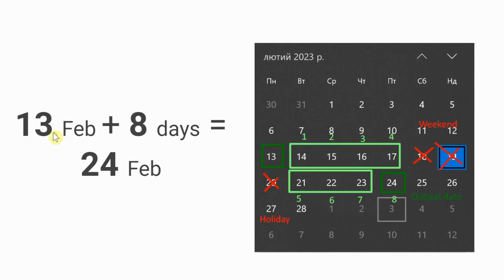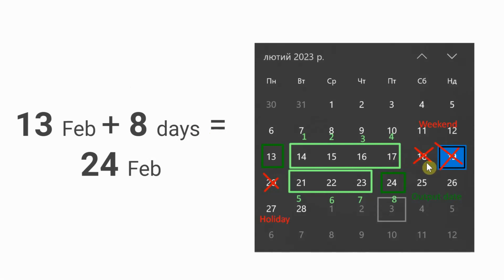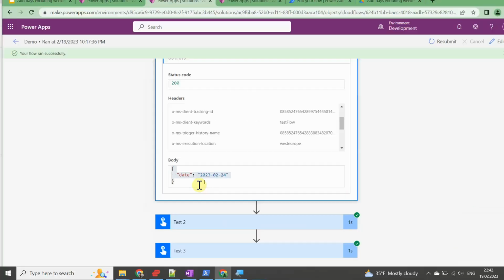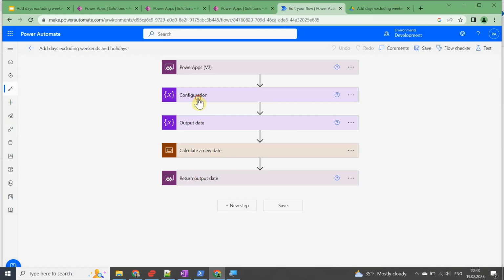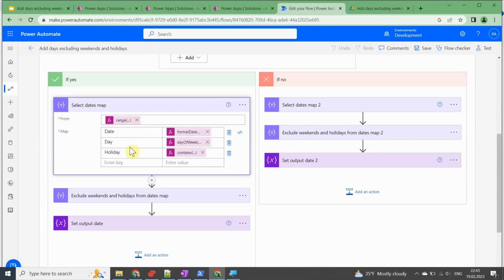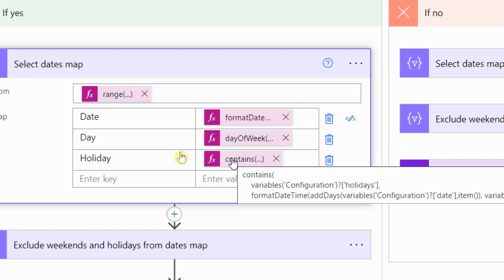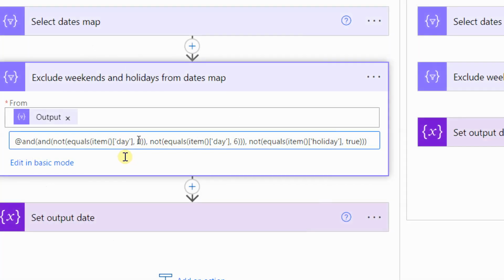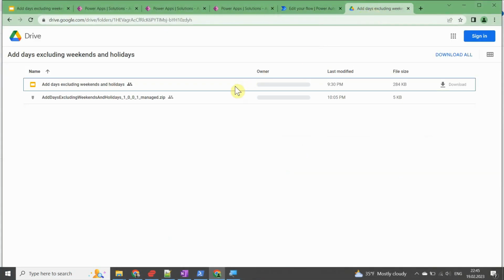Power Automate: add days excluding weekends and holidays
The video demonstrates a power automation flow that adds or subtracts days excluding weekends and holidays.

The video demonstrates 3 different cases of using the flow:
✅ adding days including weekends and holiday
✅ adding a large number of days to test performance
✅ adding a negative number of days (subtract)

0:00 Introduction
0:44 Flow demo
1:30 How it works
3:49 Solution to download